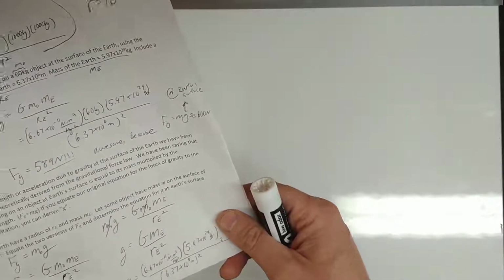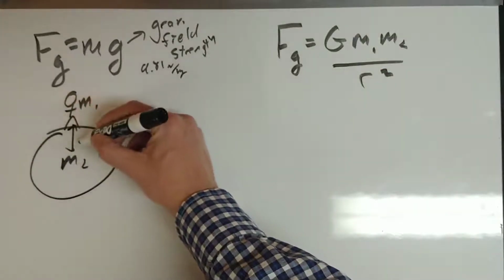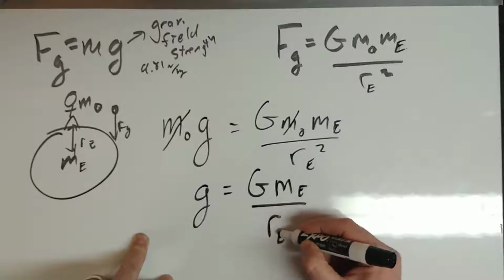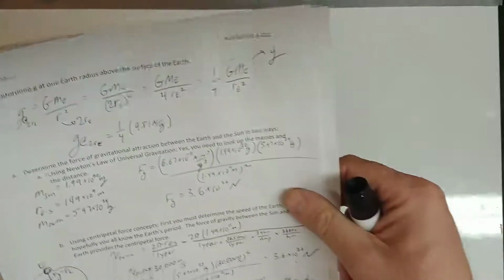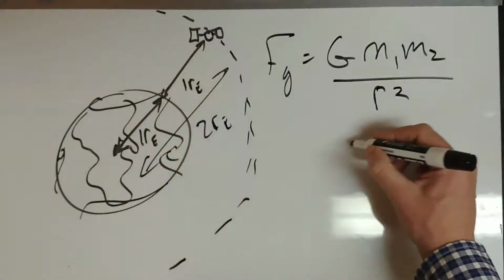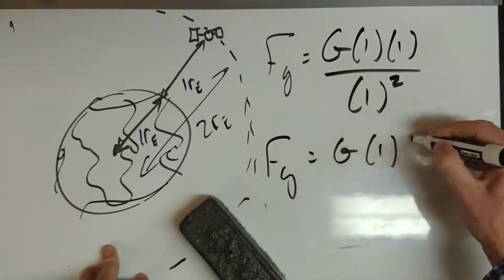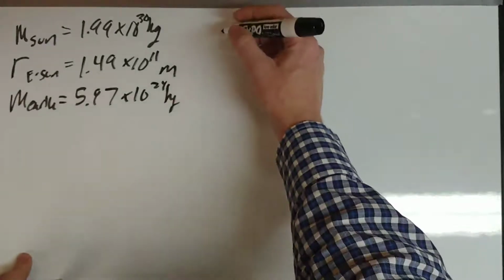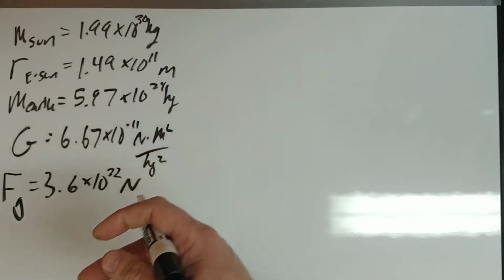PH11H - U6WS2 - #4-6a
I ran out of storage while filming this, there will be a second video ASAP.